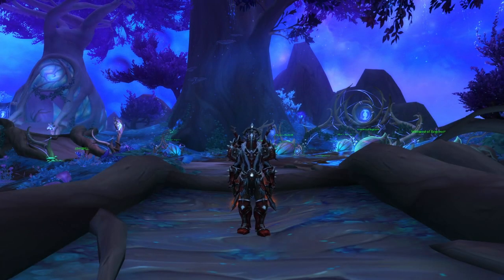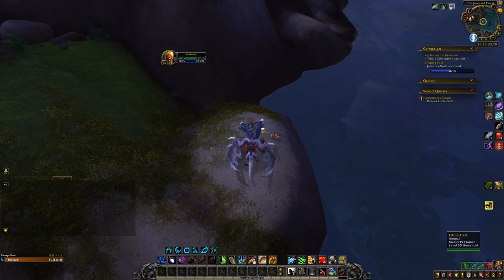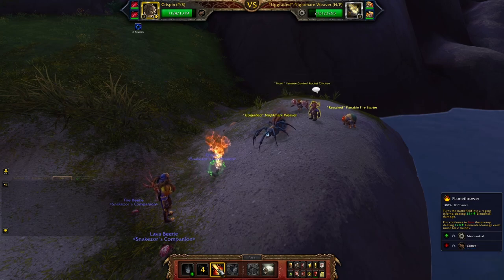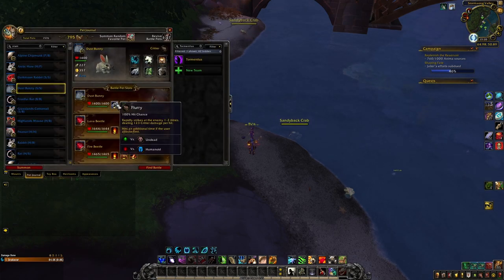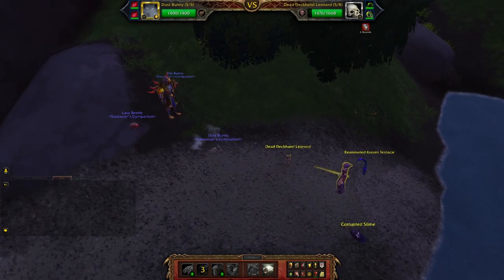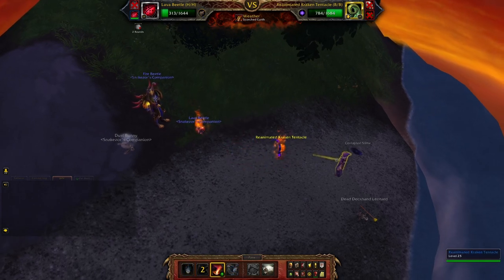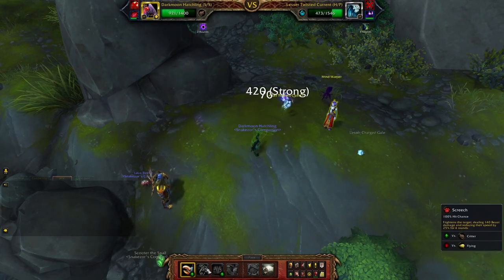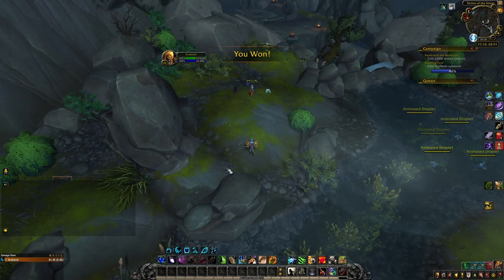Critters With Huge Teeth achievement with easy to obtain pets - World of Warcraft pet battle guide.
Almost done there, next to last pet battle achievement guide from BFA. This is full guide how to complete achievement "Critters With Huge Teeth" where you have to defeat 15 pet master trainers with lvl 25 critters pets. It's a part of bigger achievement called "Family Battler" where you have to do it with every type.

Pet trainers time marks :
0:00 Few words from me
2:07 Eddie Fixit
5:02 Ellie Vern
8:28 Leana Darkwind
11:05 Delia Hanako
13:23 Burly
15:58 Captain Hermes
18:31 Fizzie Sparkwhistle
22:20 Michael Skarn
24:51 Dilbert McClint
28:41 Zujai
31:28 Talia Sparkbrow
35:40 Karaga
38:19 Lozu
40:32 Korval Darkbeard
43:24 Sizzik
46:09 Kusa
48:52 Keeyo